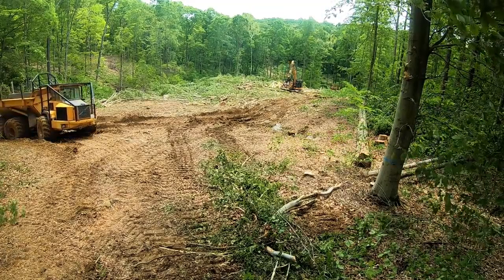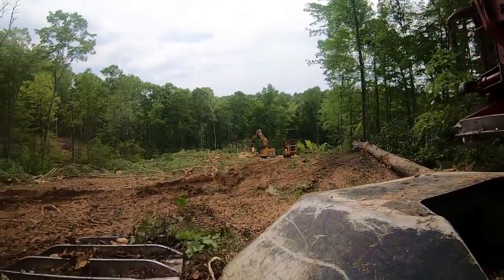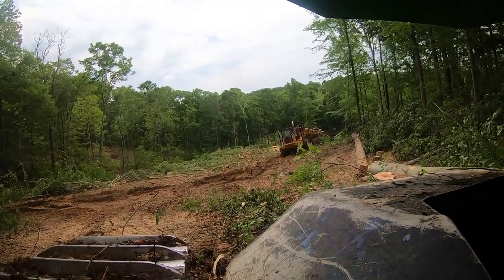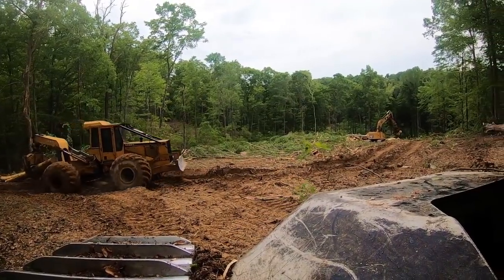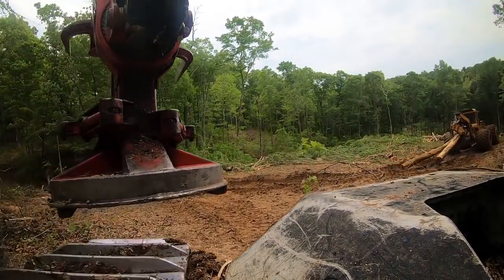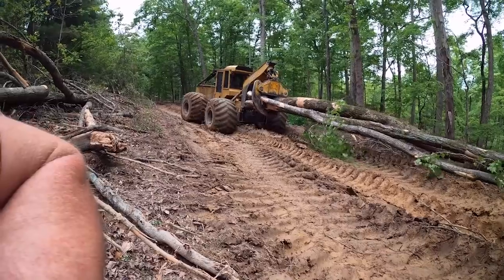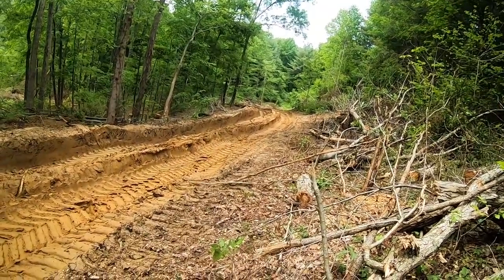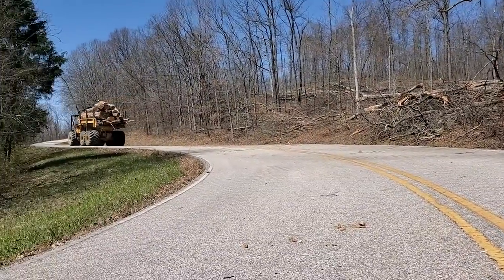Wood is limping out mud is building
I hope we can get this wood limped out before we bury ourself in mud